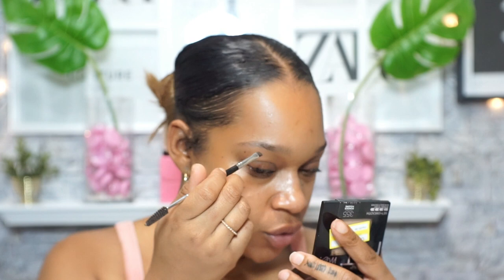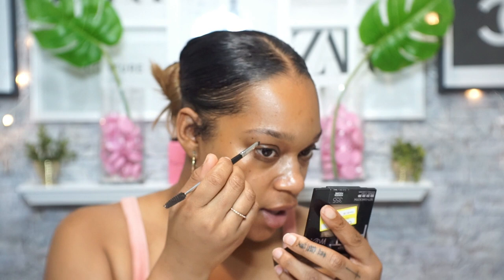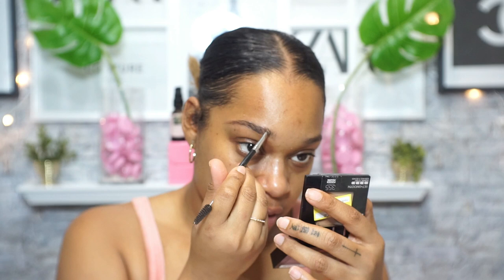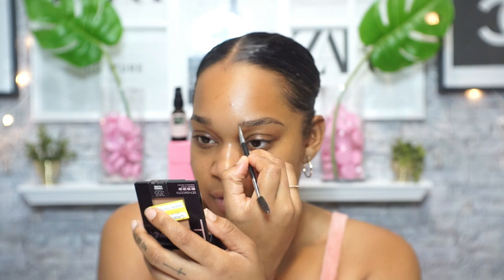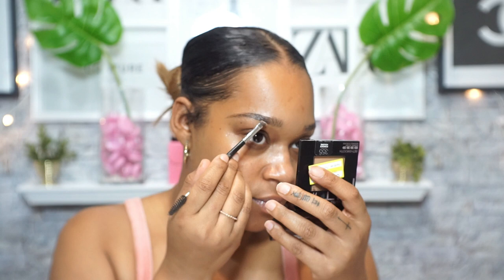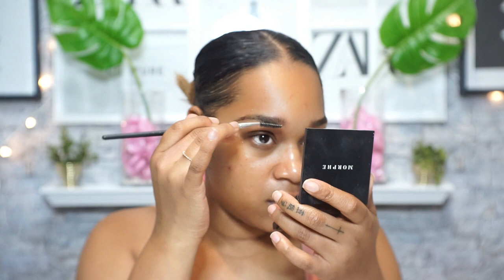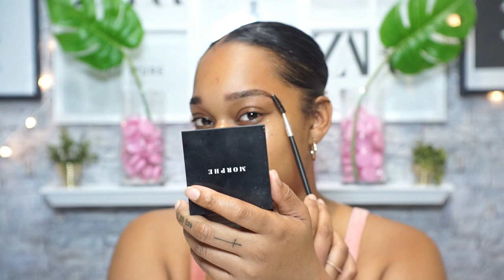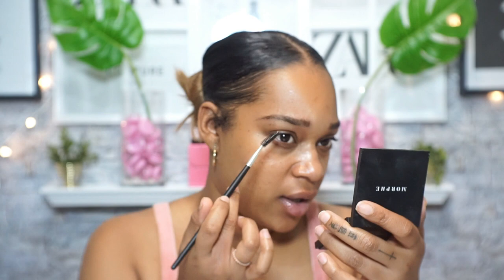TINTING MY BROWS FOR $1?!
Click 1080p Watch in HD

Are you a Company that would like to hear my honest thought's and opinions about your product ?